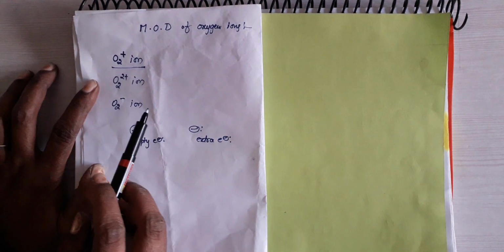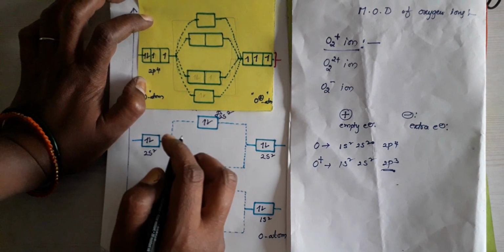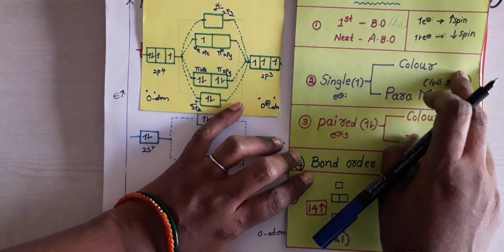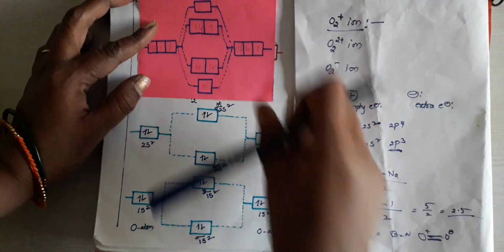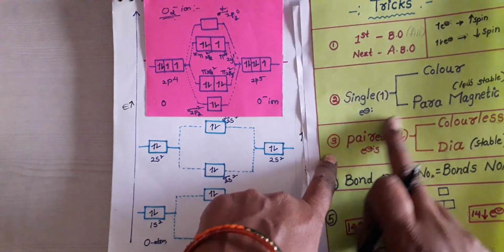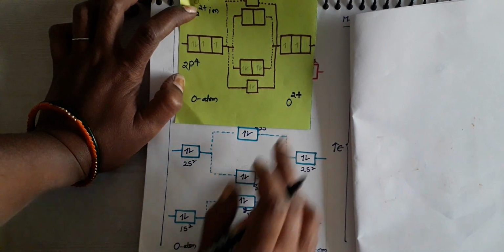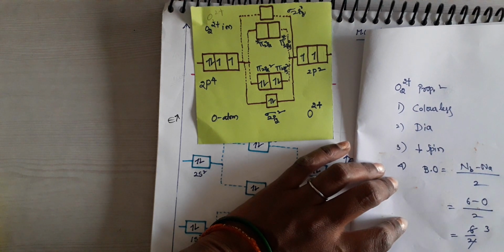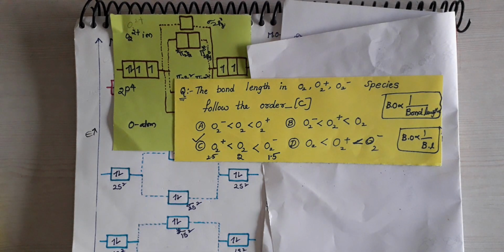O2,O2+,O2(2+),O2- Molecular orbital diagram with easy tricks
O2,O2+,O2(2+),O2- Molecular orbital diagram with easy tricks. and. see these classes
physical science methodology classes// scientists contribution towards science // useful for Gurukula aspirants & B.Ed students purpose. for more classes for visit these.
please give me your support. 🙏
"Maheshwari chemistry classes " 🙏🙏🙏🙏🙏
thank you. very much for your support